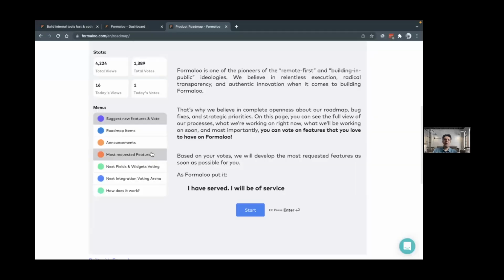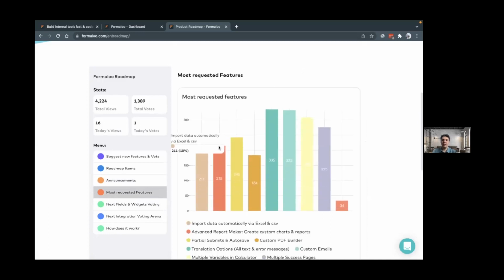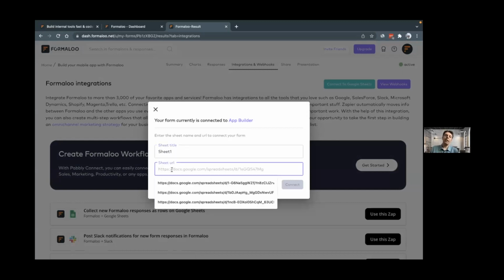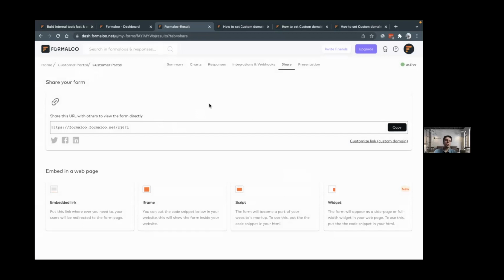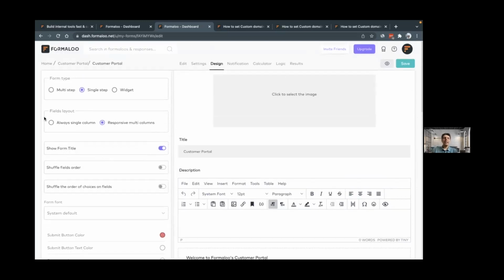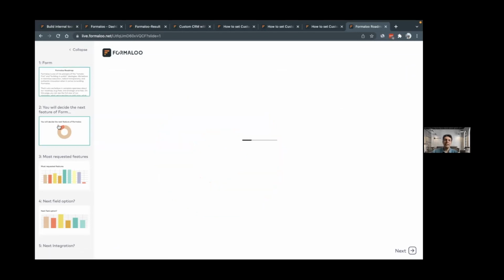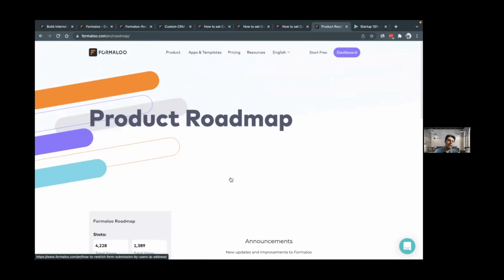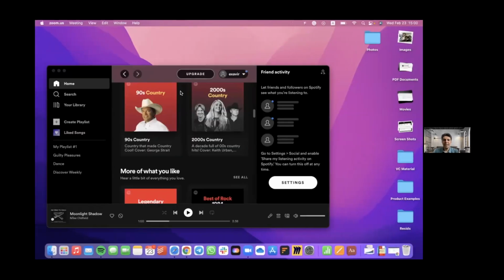Formaloo Live Demo February 2022 The newest features in Formaloo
In this live demo you'll see the features added to Formaloo in the early 2022. You can learn more about the status of Formaloo features and how they're moving forward at the Formaloo roadmap

👉 Sign up for a free Formaloo account (no credit card required)